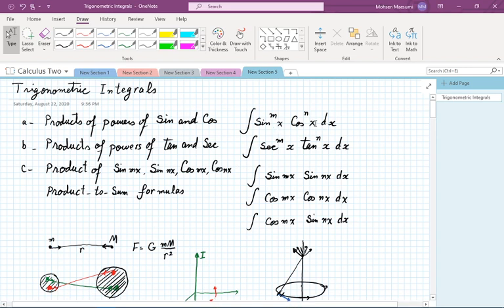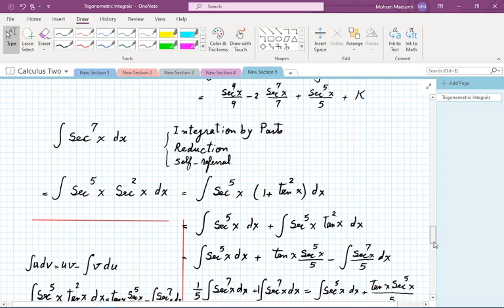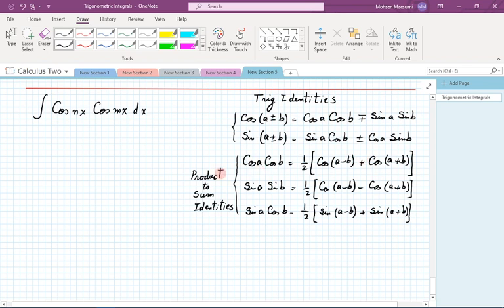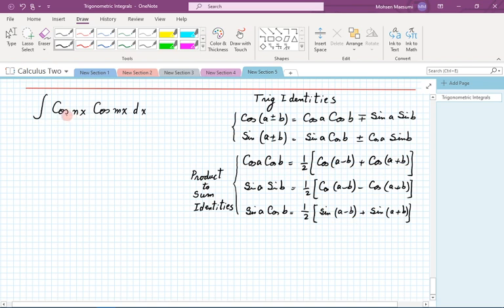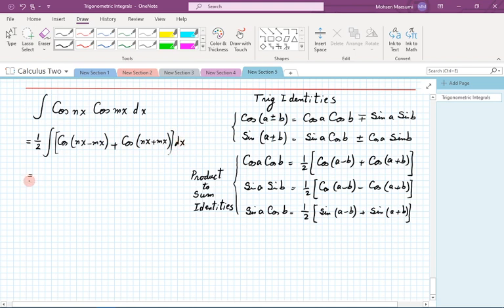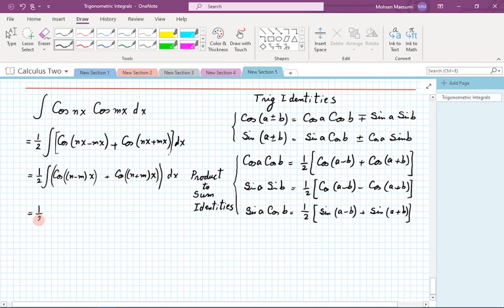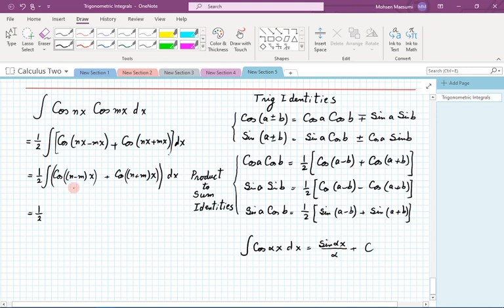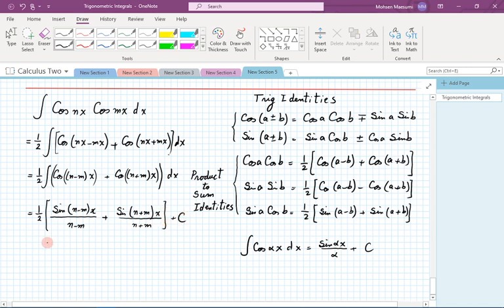Calculus II, Lecture 2c- Trigonometric Integrals, Product-to-Sum Cases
We look at integrals of products made from sin(nx) cos(nx) sin(mx) cos(mx) and use product to sum identities from trigonometry to get an easy to integrate form.